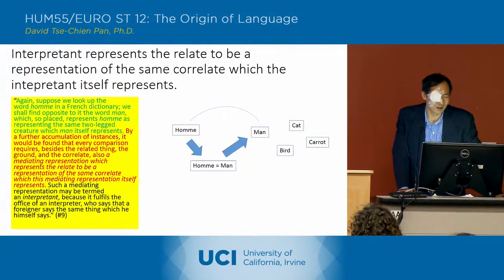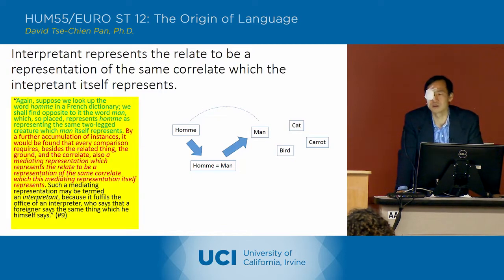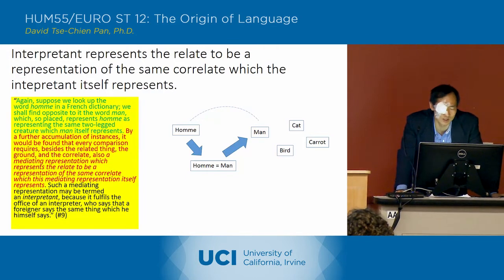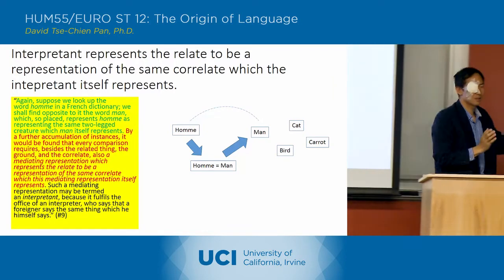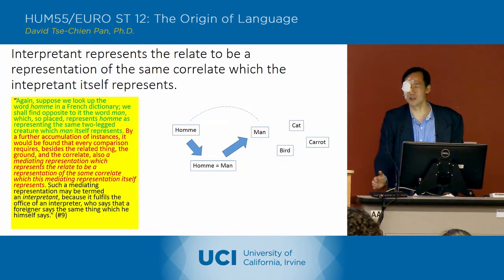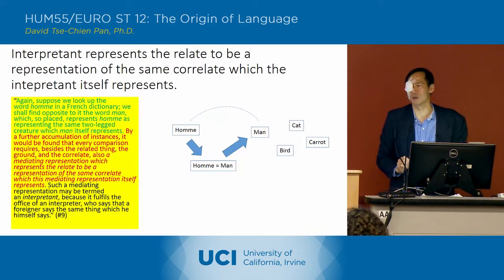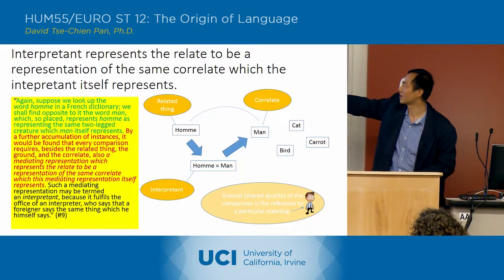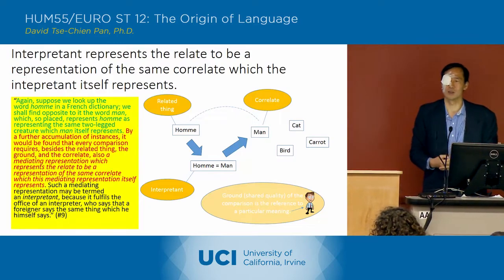The Origin of Language - 14-5 - Charles Peirce 3 - Lecture (MISMATCH)